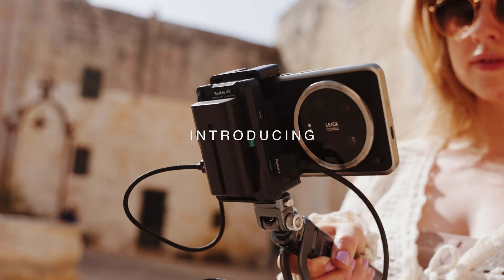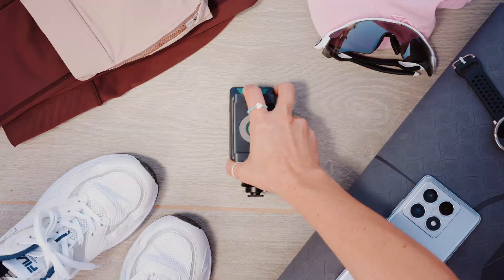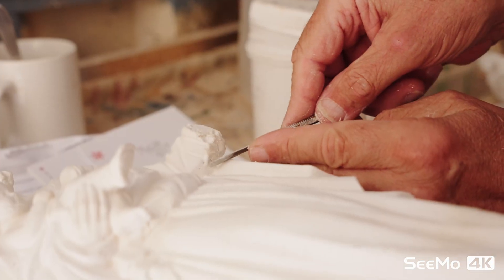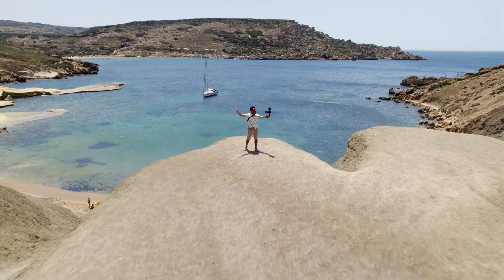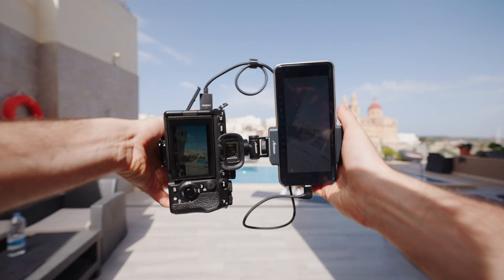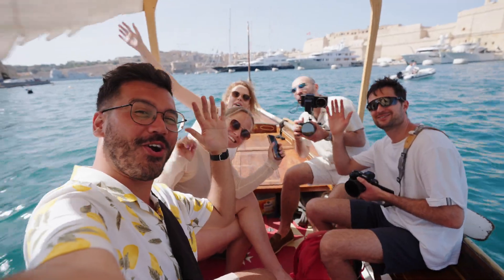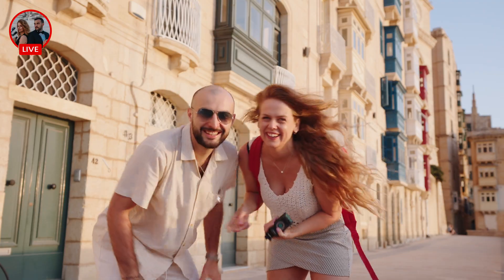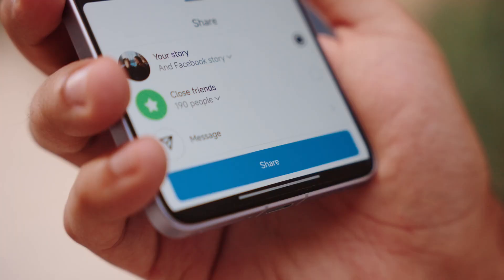Revolutionizing 4K streaming and mobile video production | Accsoon SeeMo 4K for Android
Accsoon is delighted to release the SeeMo 4K HDMI adapter for Android. It gives Android users the ultimate pocket-sized solution for monitoring, recording, streaming, and sharing high-quality video up to 4K 30P with unprecedented ease and efficiency. With the introduction of this latest Android only SeeMo 4K version the benefits of low latency monitoring, recording and streaming are now available to a far wider range of users.
It is designed as a highly advanced, extremely portable, yet very affordable Android monitor solution for video creators, journalists, and mobile filmmakers.

Stream 4K On-the-Go
With the SeeMo 4K for Android, users can stream UHD 4K video from their 4K camera to YouTube and other popular video platforms using their Android phone or tablet for data and IP connectivity. It can also use the RTMP and SRT protocols which are ideal for more advanced users. The lightweight and compact design makes it ideal for both studio and on-the-move content creation, ensuring professional-grade results without bulky gear.

Seamless 4K Recording & Sharing
SeeMo 4K for Android allows for 4K H.264 recording directly to an Android device’s camera roll, making it easier than ever to share high-resolution content via social media, messaging apps, or email. This also provides a reliable backup option for primary footage and facilitates quick edits when time is critical. Footage can also be uploaded to professional media sharing services.